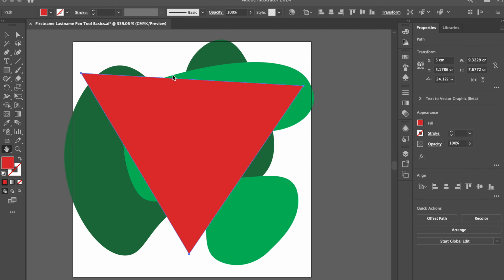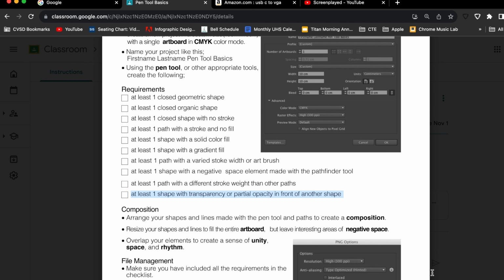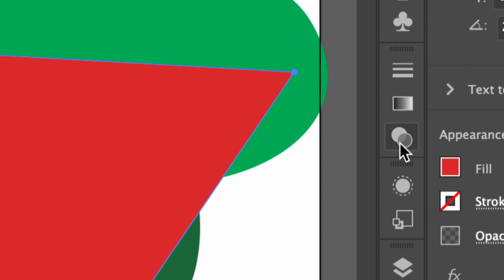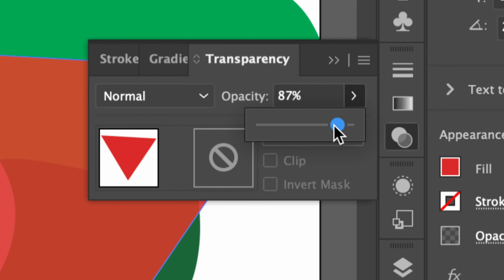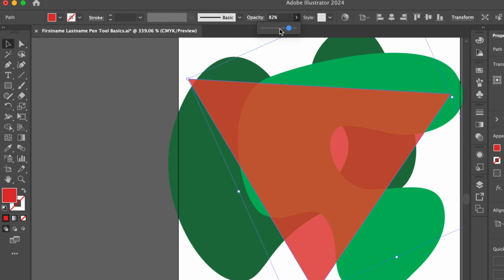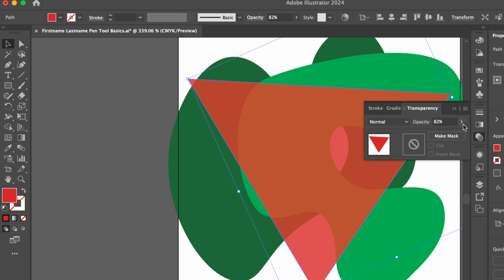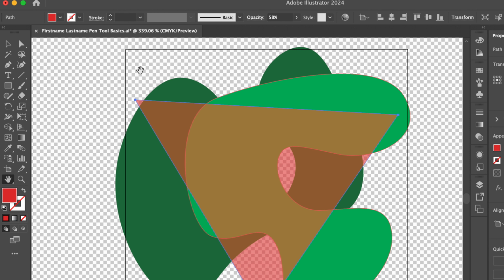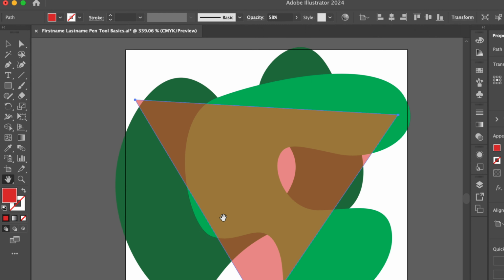Transparency & Opacity in Illustrator